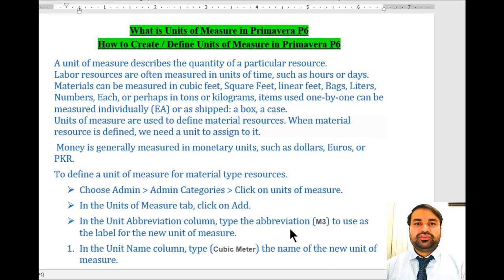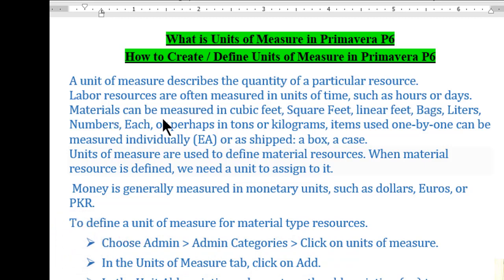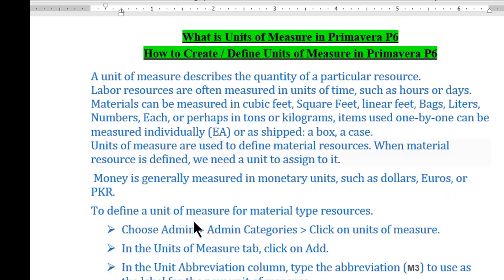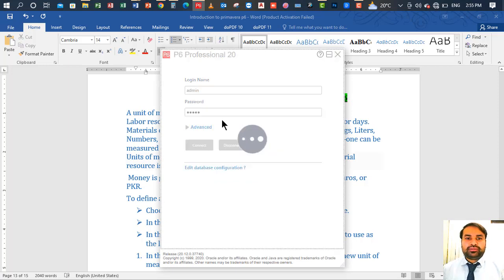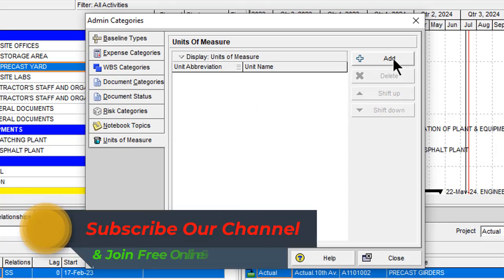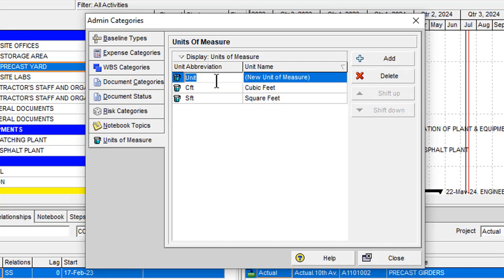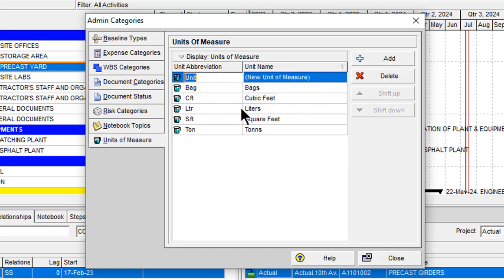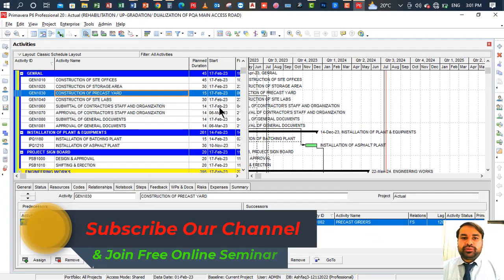How to Create Units of measure in primavera p6I add units of measure in primavera P6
In this video I will completely guide you how to create units of measure in Primavera P6,
i have started primavera complete course tutorial series.
primavera P6 Course.